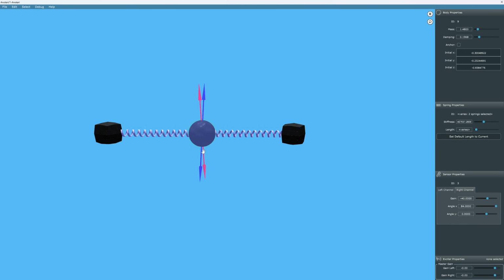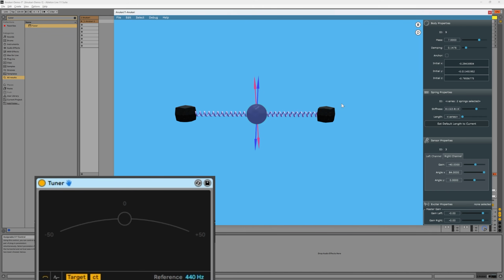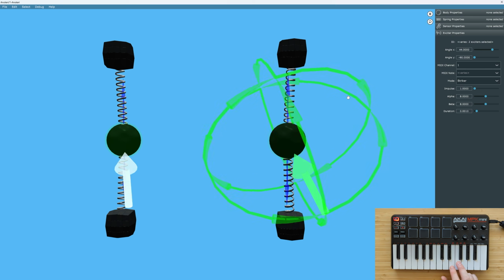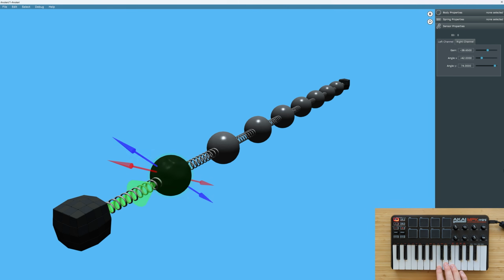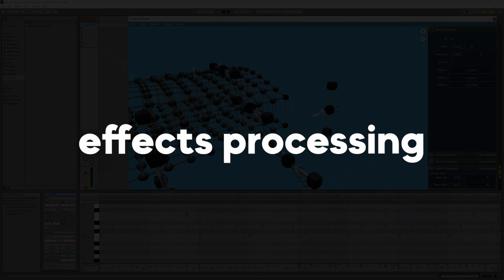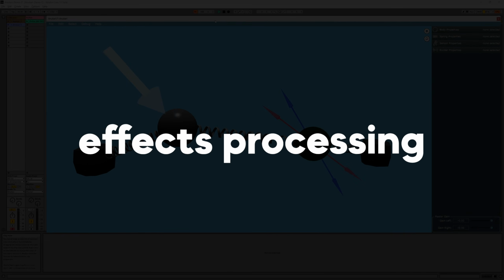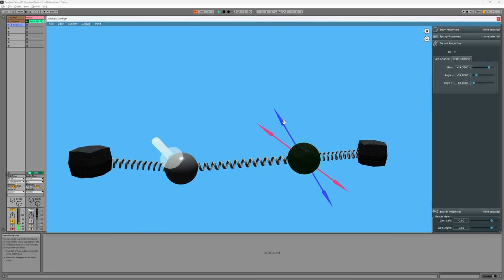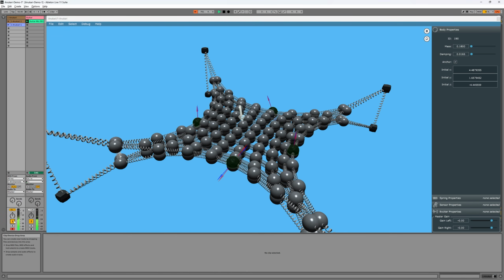Introducing Anukari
This video is a sneak peek at Anukari, an upcoming software synthesizer based on the idea of creating a network of small masses (like little ball bearings, or marbles) connected by springs. The masses can be vibrated by striking them via MIDI input, or they can be vibrated directly via audio input so it can act as an effect processor or reverb plugin.

We'll have more demo videos coming soon, as development continues.

00:00 introduction
00:27 the basics
02:00 why?
02:37 strikers
03:20 mics
03:57 evolution
04:51 interaction
05:32 putting it together
06:04 effects processing 1
07:51 effects processing 2